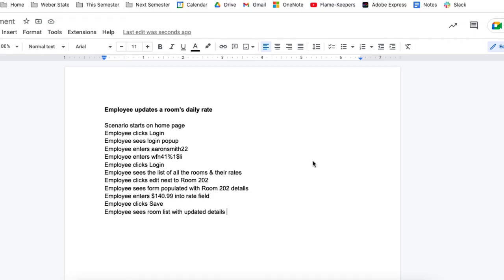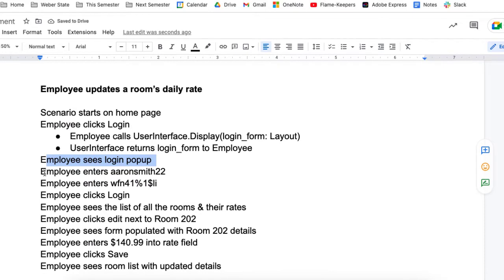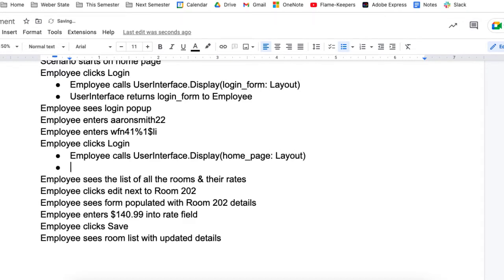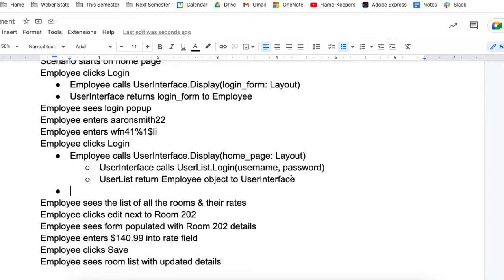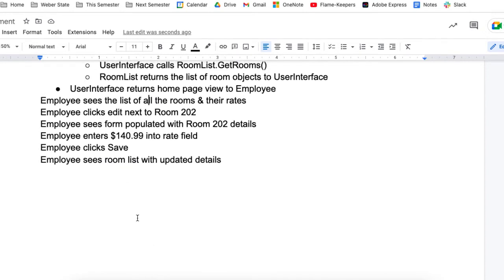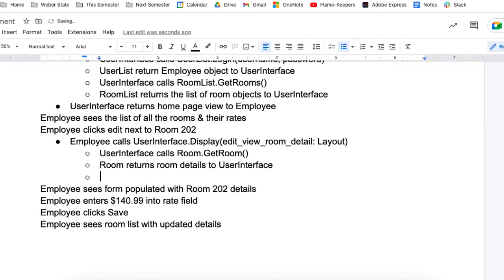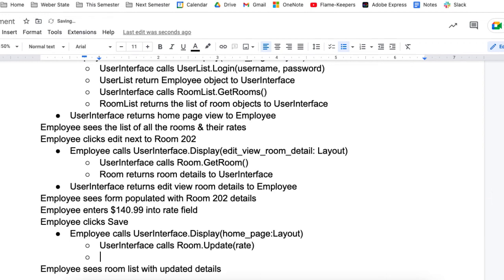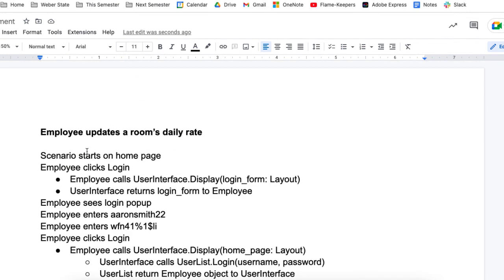Employee updates daily rate walkthrough